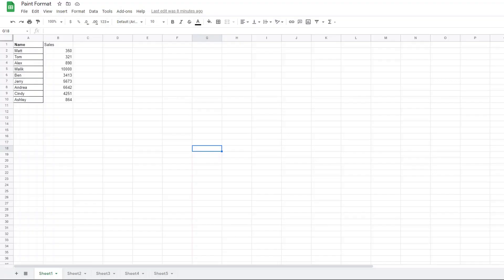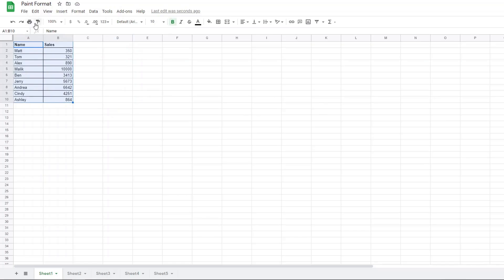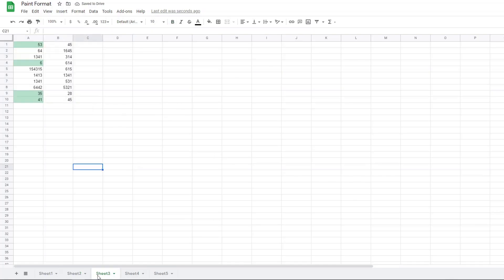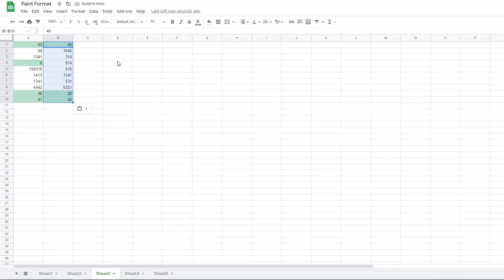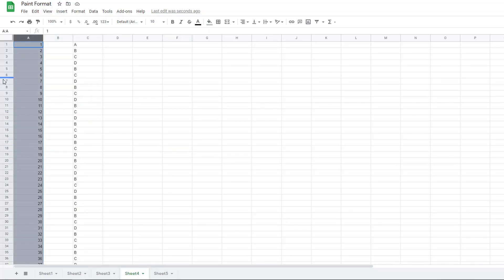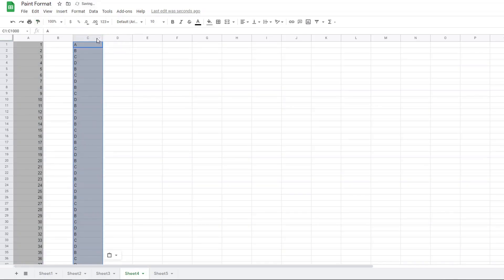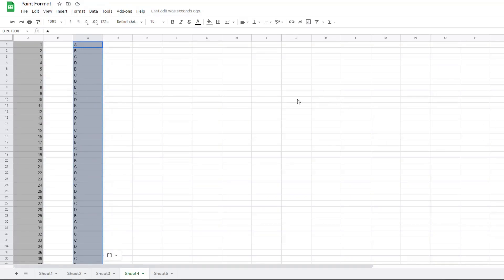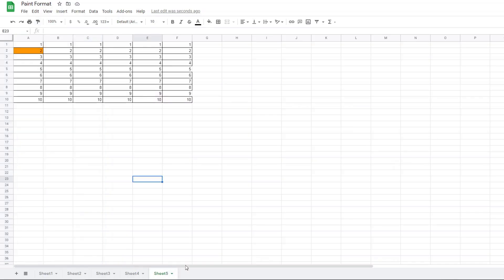How to Use Paint Format in Google Sheets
Everything you need to know about using the paint format/format painter tool in google sheets. In this short video I cover what paint format is in google sheets, how to use it, and a quick shortcut to help you paint format faster!

Timestamps:
0:00 What is the paint format tool in google sheets?
0:51 Where is the paint format tool in google sheets?
1:01 How to use paint format in google sheets
1:47 Using paint format on conditional formatting
2:11 Using paint format on entire rows or columns
2:50 Shortcut for paint format in google sheets